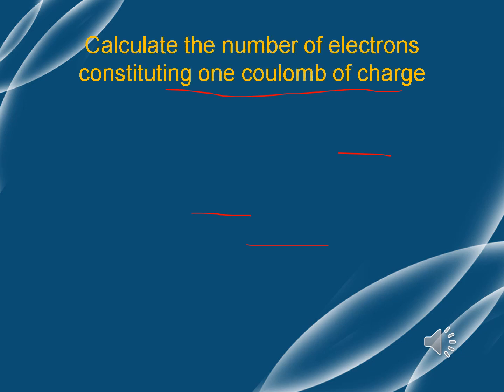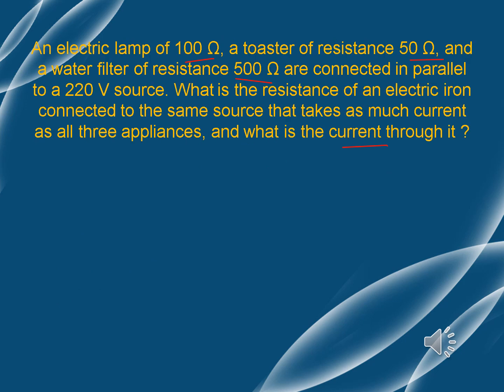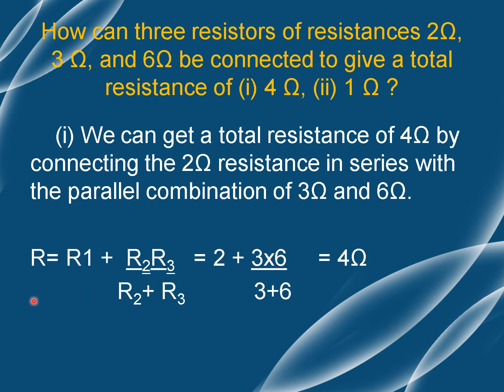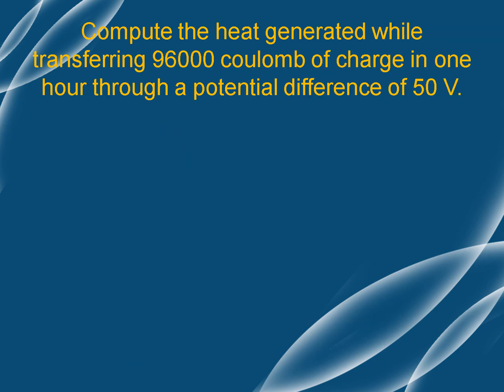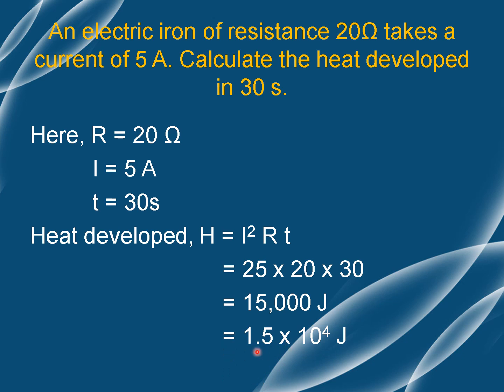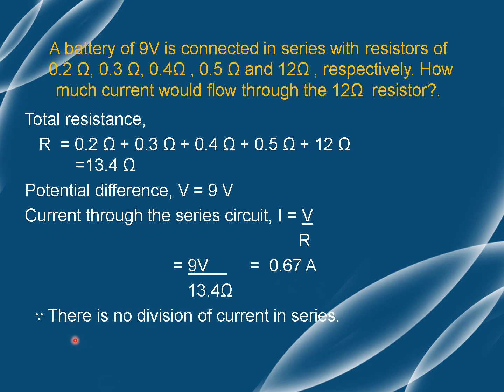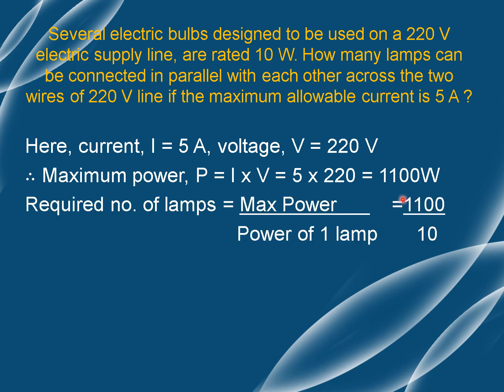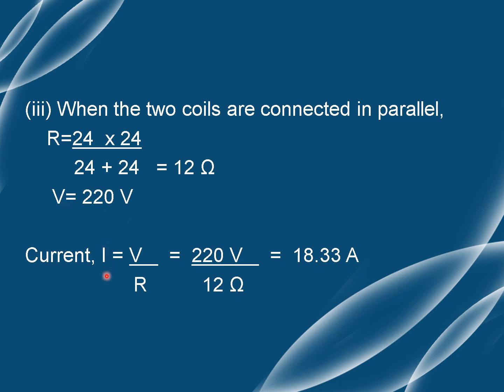Practice Problems for Electricity Class 10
Practice Problems for Electricity Class 10. Let us solve electricity numerical. Important Questions for Class 10 Science Chapter 12 Electricity. Solve different types of questions and gain practice for the exam.